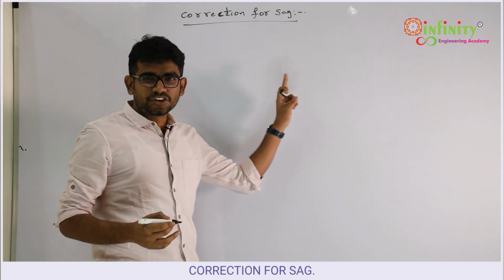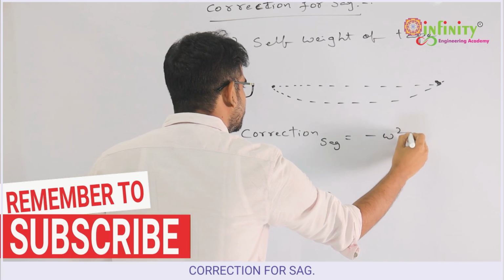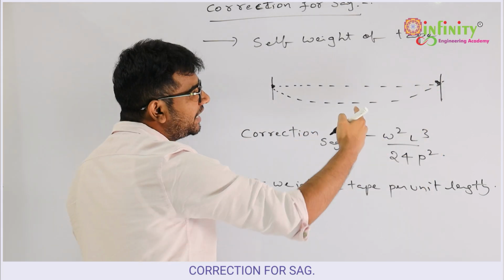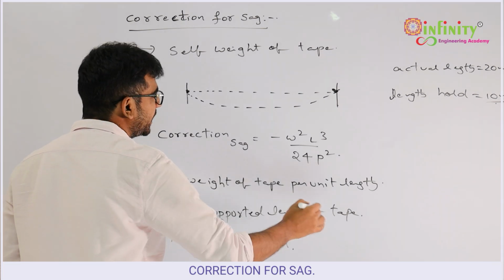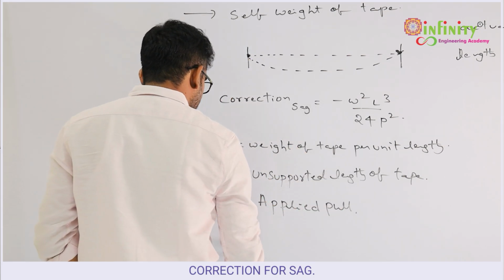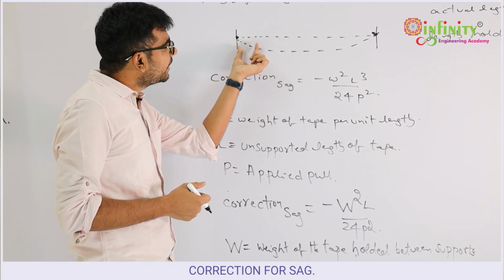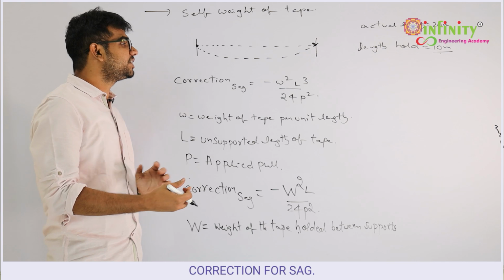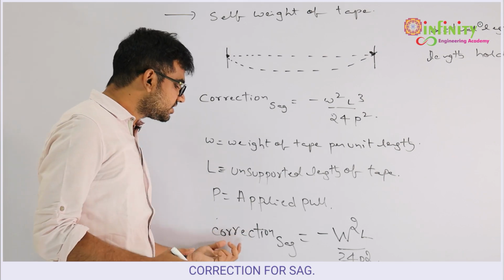CORRECTION FOR SAG | Surveying | Civil Engineering BMC Recruitment | PWD | WRD | SSC JE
BMC JE Civil | BMC JE Syllabus | BMC JE Recruitment 2021 | MPSC New Notification | BMC JE cutoff

✅ Civil Engineering Objective Book (7000+MCQ) Useful for all Civil Engg. Competitive Exams.

🟢 MPSC CIVIL MAINS EXAM साठी महत्वाचे Videos  🟢

♦️ हया व्हिडिओ लिस्ट मधील व्हिडिओस मुळे आपणास मुख्य परीक्षेच्या अभ्यासासाठी नक्कीच मदत होईल.

🎯Dear Aspirants
MPSC Civil Engineering Mains Examination
 Admission Open

🎯Covers : 2 Papers and 20 Subjects

Online-
Live classroom streaming with student interaction
Recorded lectures will be available in Infinity Academy App

Offline-
Classroom teaching Limited seats

Visit us –
PUNE - Sagar Arcade, 3rd floor, Goodluck chowk, FC Road, Pune
Nashik -  2nd Floor , Updahya Classes , Ashokstambh , Vakilwadi , Nahik.
Aurangabad - Winners Academy, NBCC-C Type Bldg.  Near Savarkar Statue Samrath Nagar Aurangabad
Follow us –
About  us -
 Infinity Academy is No. 1 institute for MPSC Civil Exam [MES] in Maharashtra and we have earned this position through years of hard work and producing successful batches of students.
Infinity is known for making available the best and unique resources, such as brilliant and expert teaching faculty, comprehensive study materials for MPSC Civil Exam [MES], online study materials, and expert guidance time to time  with the years of experience and knowledge on what students need, where the lack while preparing for MPSC CIVIL EXAM [MES], and where they should put their efforts, Infinity has gained the top position among MPSC CIVIL EXAM [MES] and other engineering exams classes in Maharashtra. Infinity academy achieved the highest number of selections in MPSC CIVIL EXAM [MES] in Maharashtra.
Mumbai municipal corporation engineering requirement

BMC JE Recruitment 2021 | BMC JE Civil | MPSC BMC Vacancy | BMC JE mechanical electrical | mpsc combine exam update | BMC Nagar Abhiyanta
MPSC BMC Vacancy